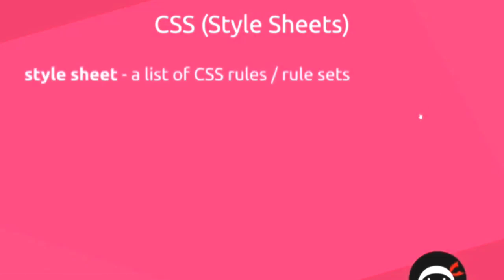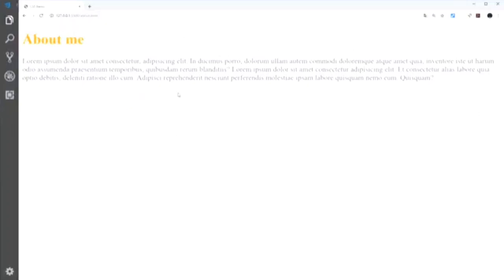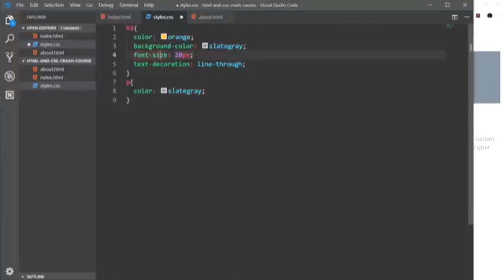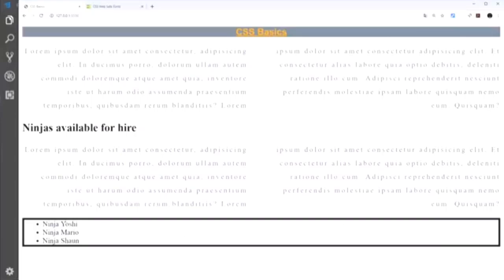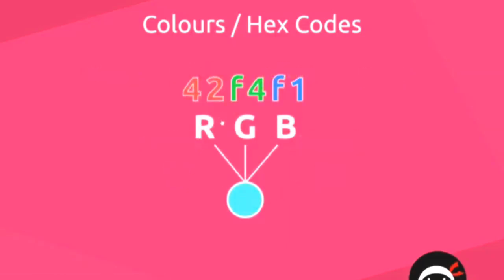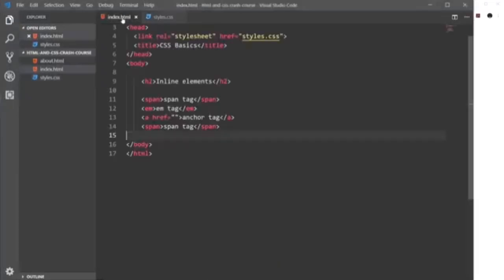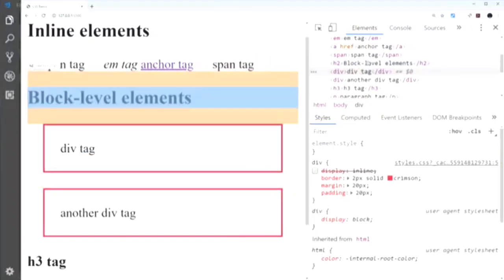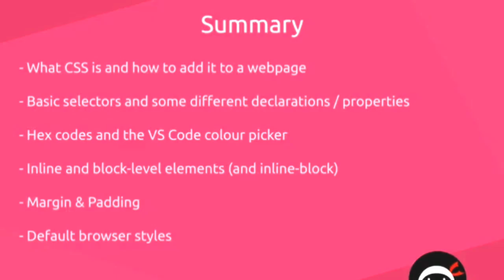Html & CSS Crash Course Tutorial | Episode 04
Html & CSS Crash Course Tutorial